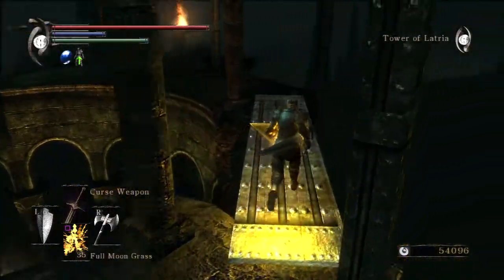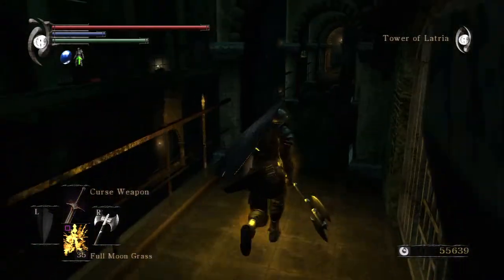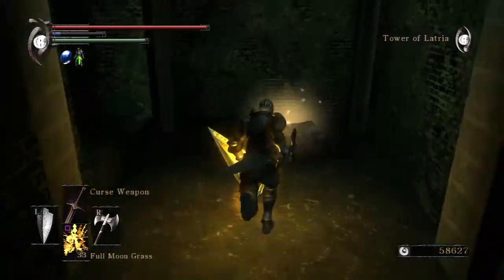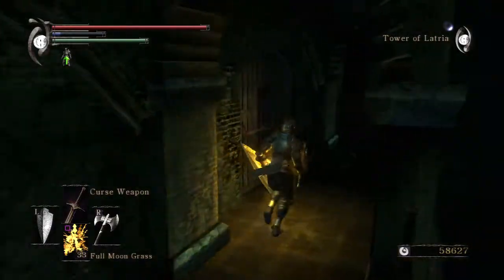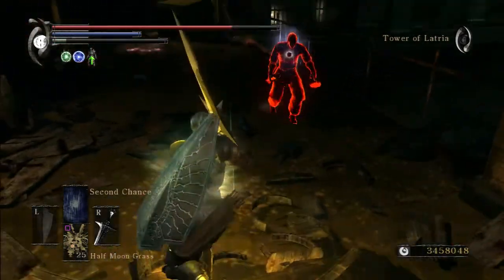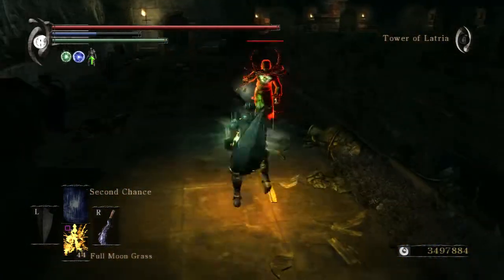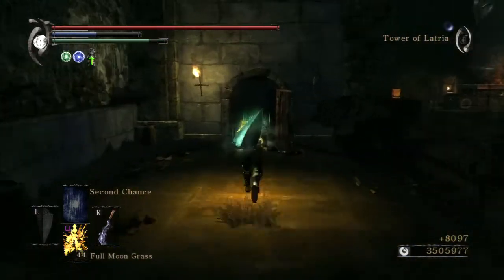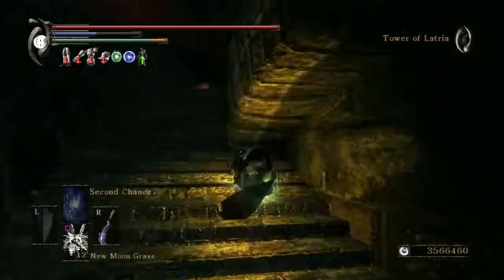Let's Play Demon's Souls - World 3 World Tendency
Pure White World Events
Pure Black World Events